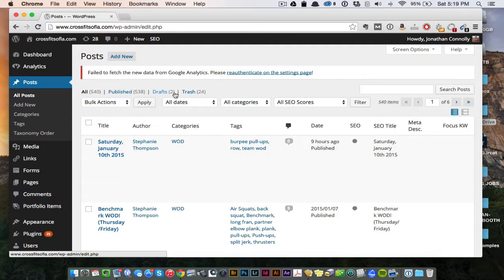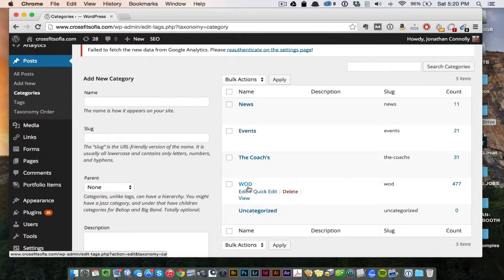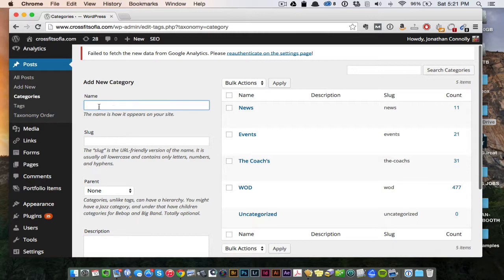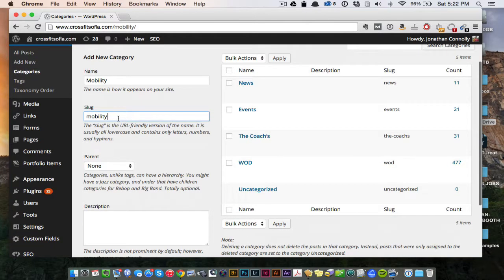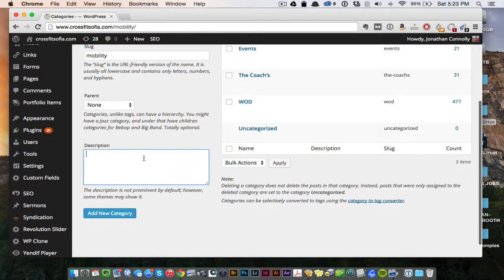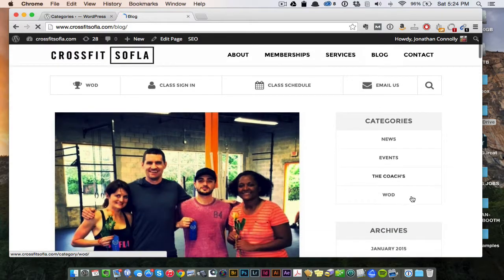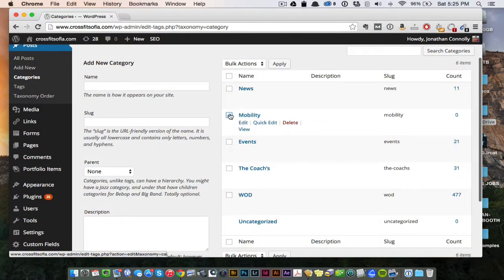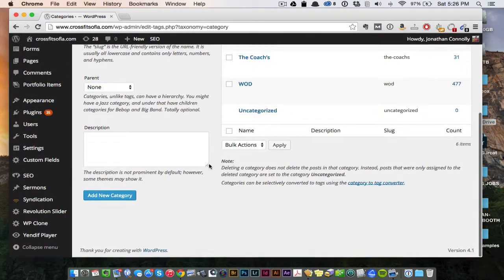Overview on Creating Wordpress Categories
Overview on the Categories section in Wordpress. You will learn how they work and how to properly put in categories.